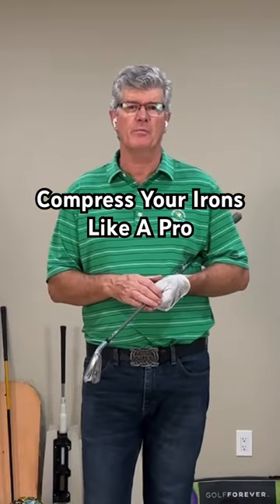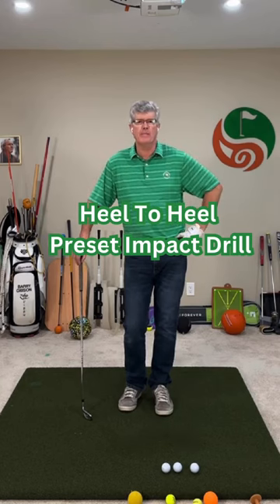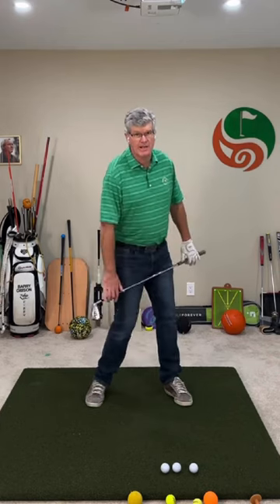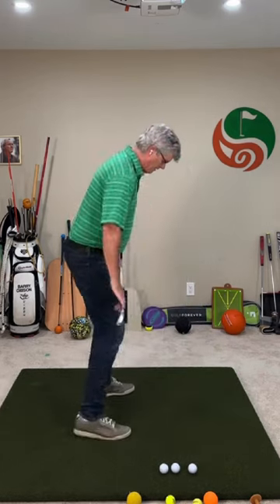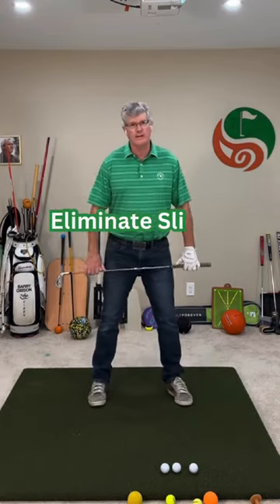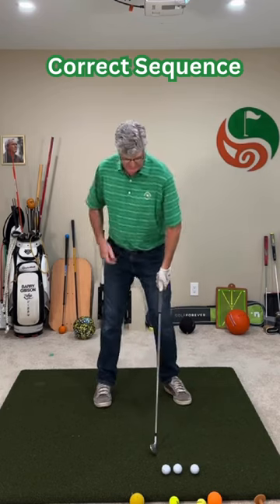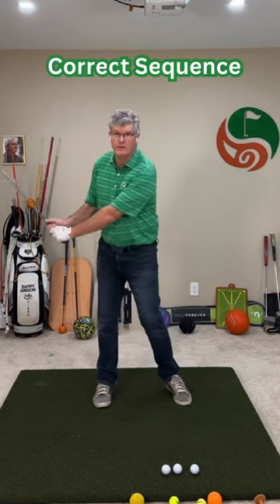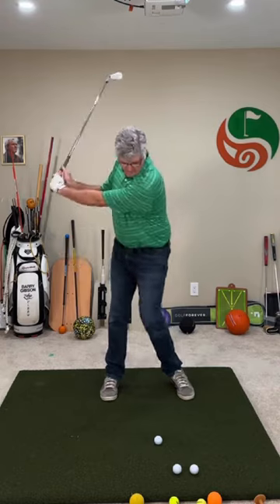Learn to compress your irons like a tour pro!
Compress your irons like a tour pro with this wonderful practice drill!

Improve your footwork and swing sequence for fantastic contact and  great impact position for flush solid irons every time!

Create easy distance with better contact not swinging harder!

Golf does not need to be complicated!